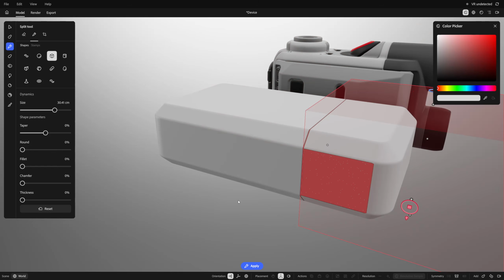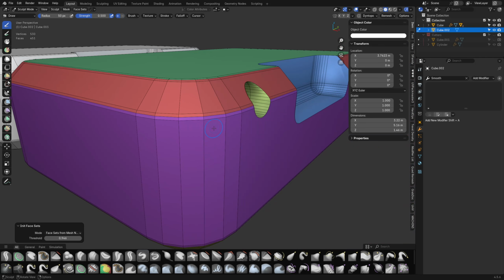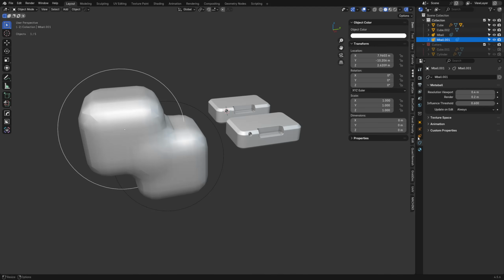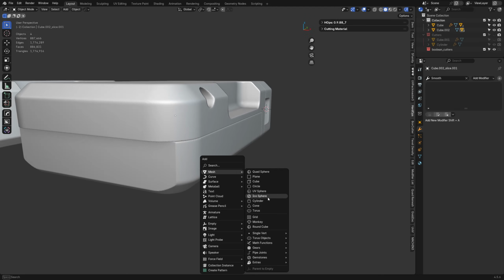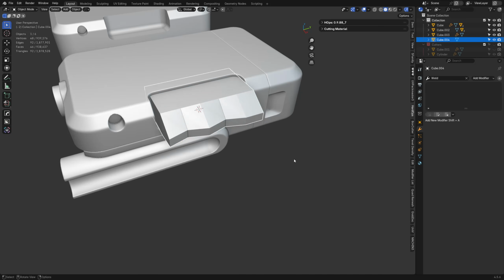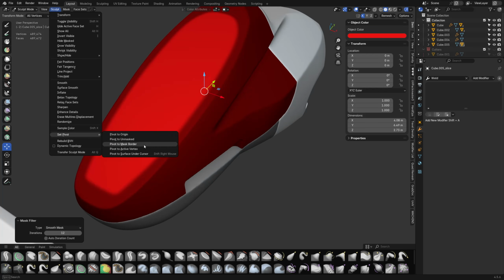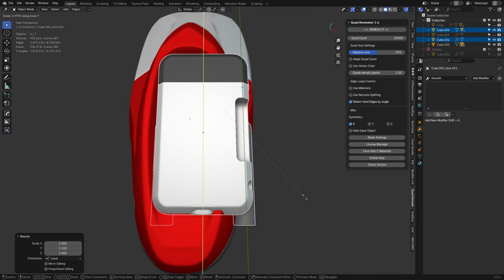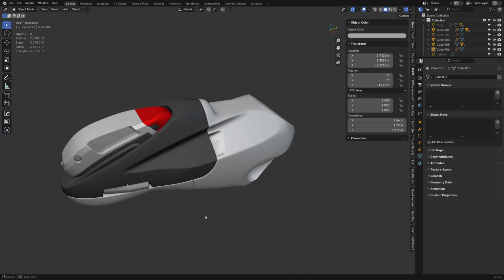Design Modeling and Sculpting with Voxels (Unleashed)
Creating designs using voxels in Blender.